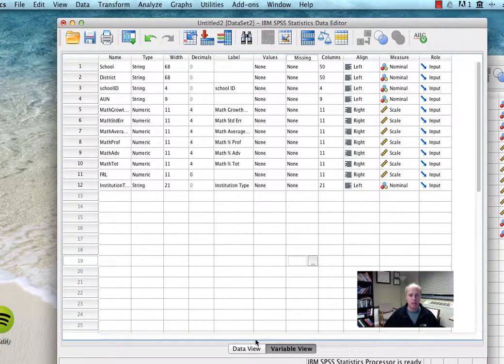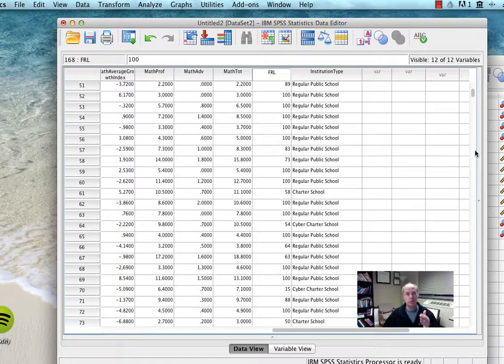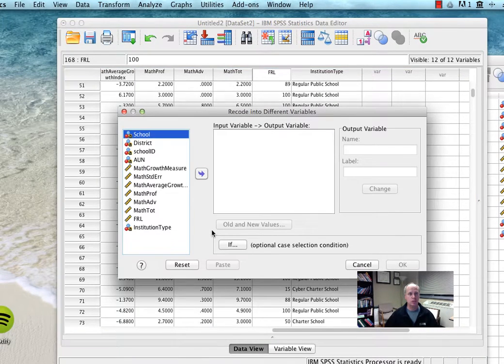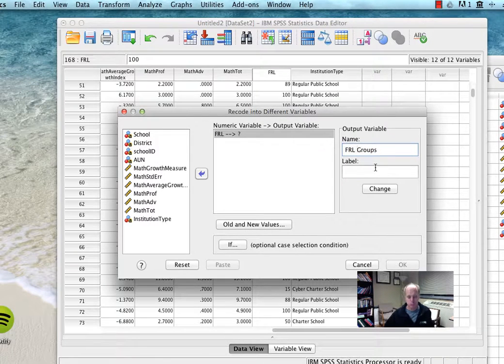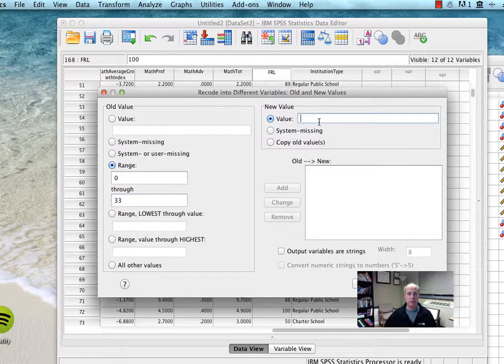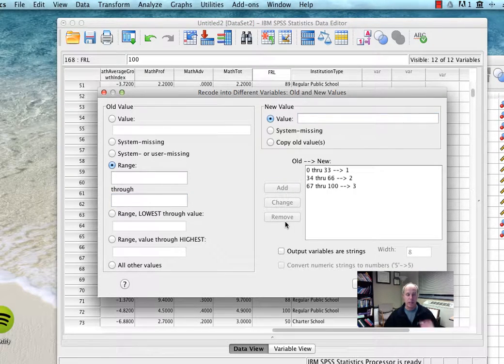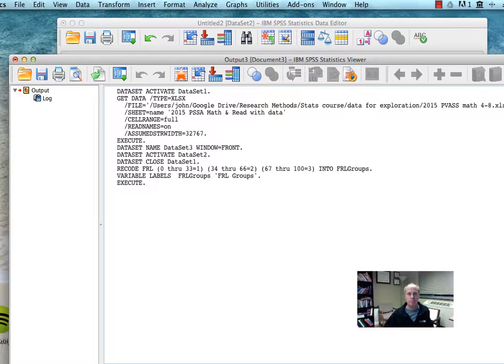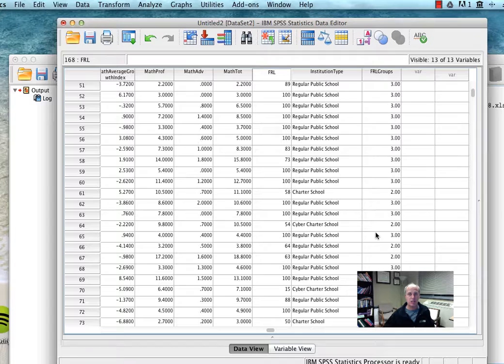intro spss part 2